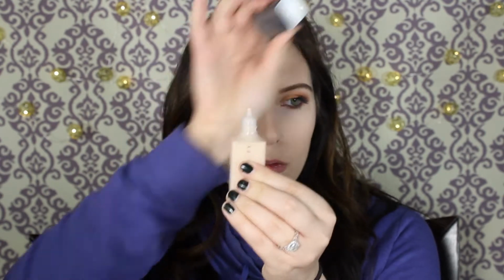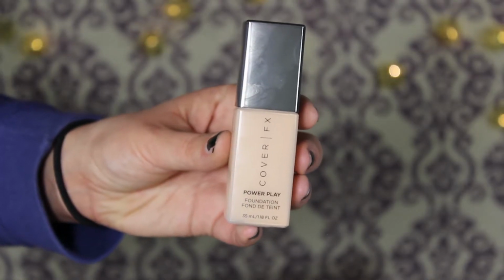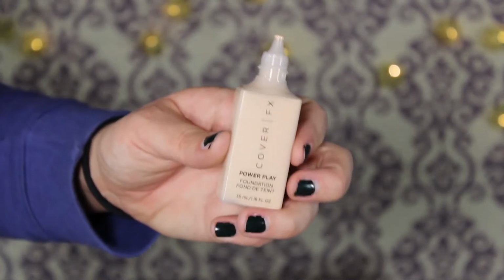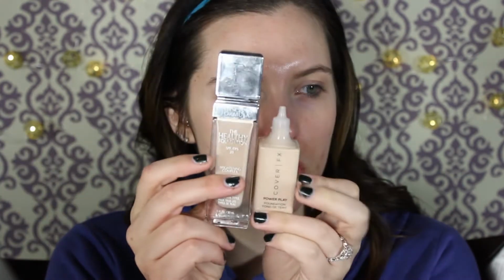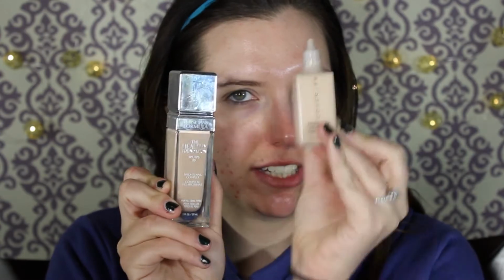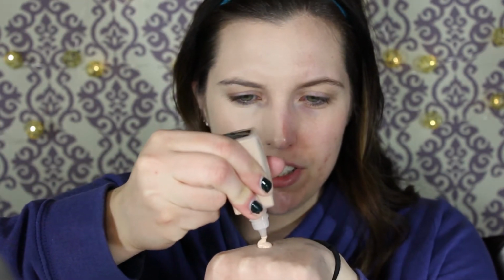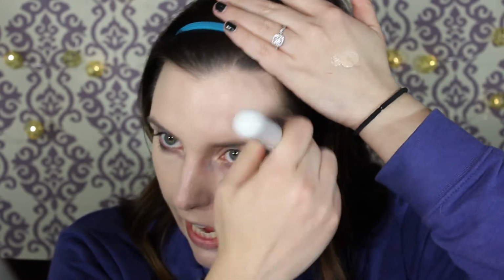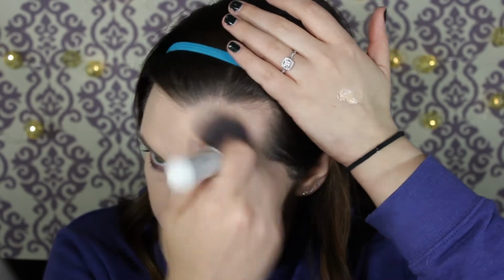Cover FX POWER PLAY Foundation | First Impression + Wear Test | Colorado Kate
PRODUCTS MENTIONED:
Cover FX Power Play Foundation in N20
I hope you enjoyed sharing your passion with me.